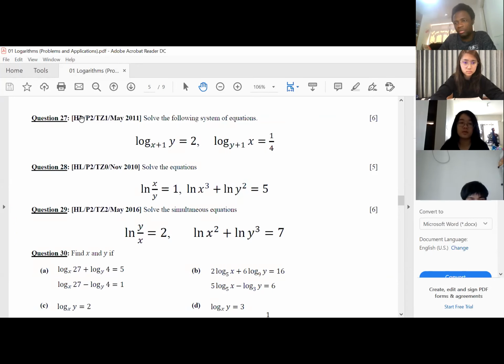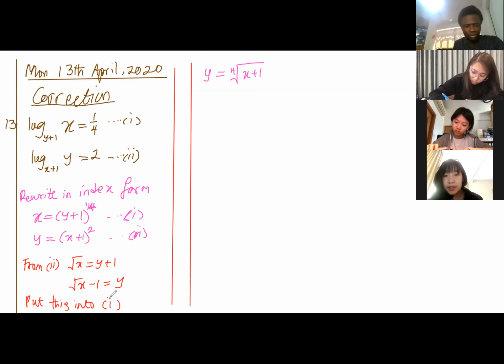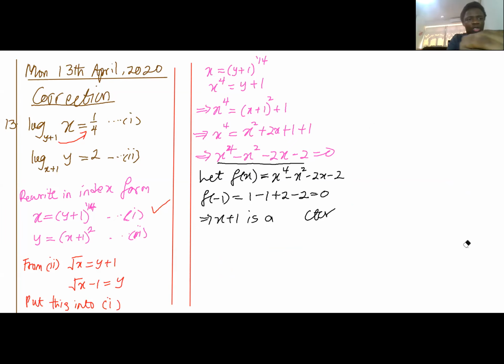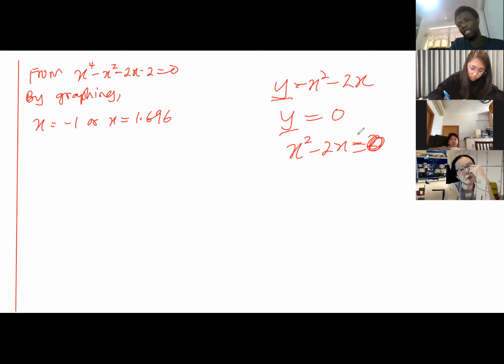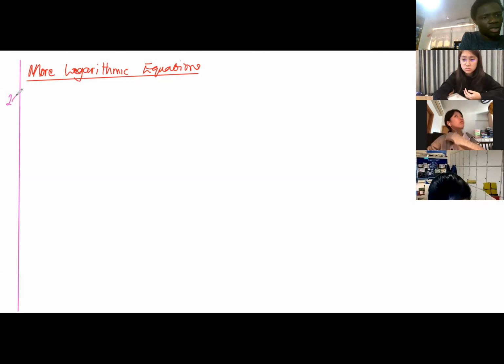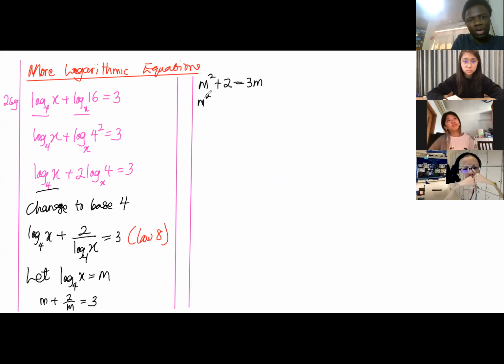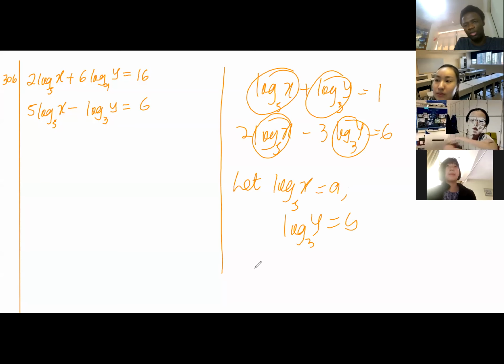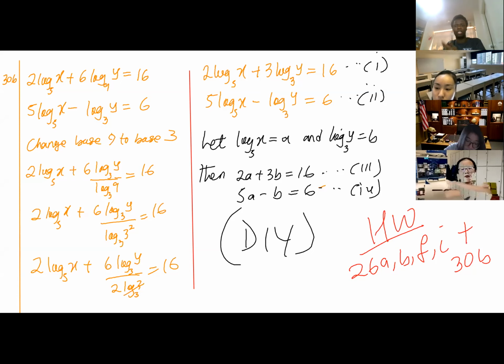F4 Webinar: Solving Logarithmic Equations (Part 3)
Today we practiced more problems involving logarithmic equations. In particular, equations that lead to quadratic or simultaneous-linear equations. See you on Wednesday!